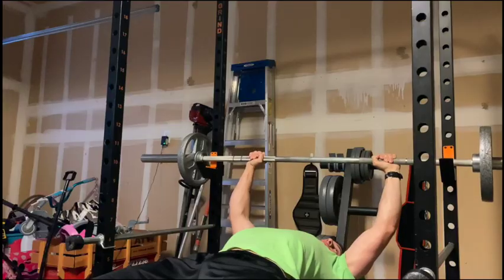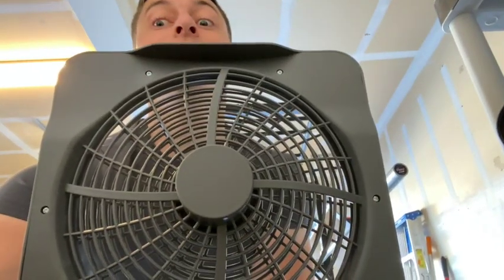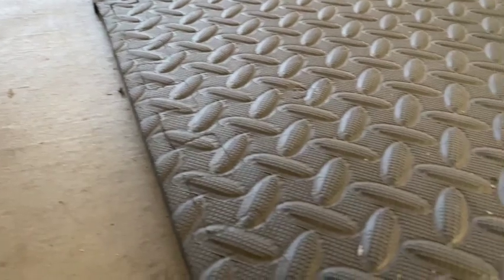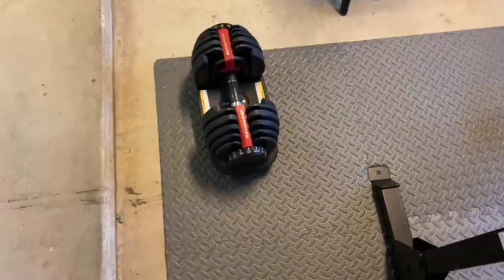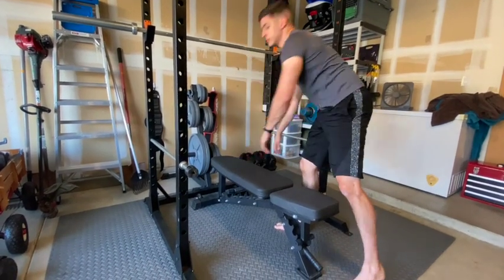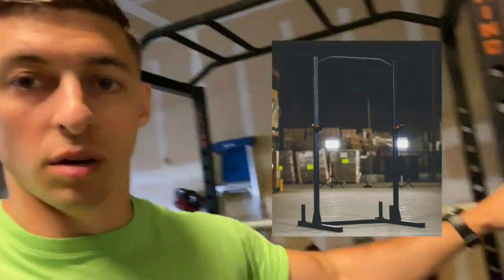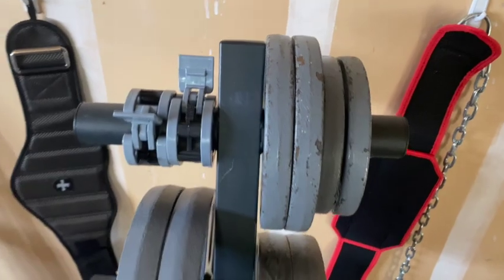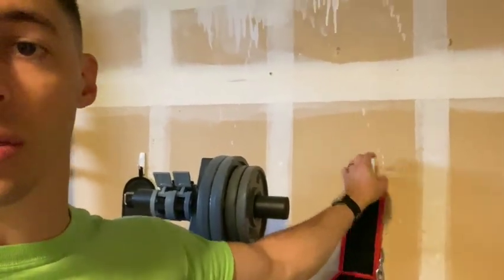4 Tips for Designing Your Home Gym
In 2020 I built my home gym in the middle of the pandemic and I learned some valuable lessons that I want to pass on to you. We’re going to cover some key considerations when you’re starting to design your home gym.

Time Stamps:
0:24 - Point 1, Find Your Space
1:18 - Point 2, Define Your Goals
1:53 - Point 3, Gear and Equipment
6:18 - Point 4, Storage

1973 by Bruno E.